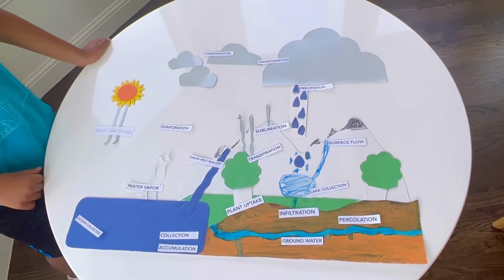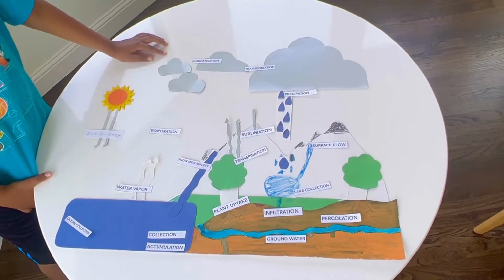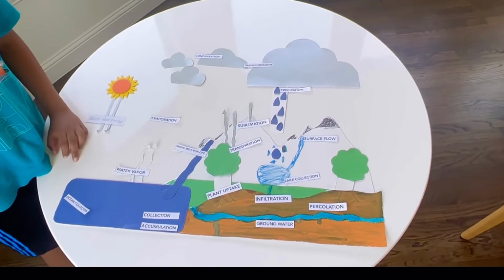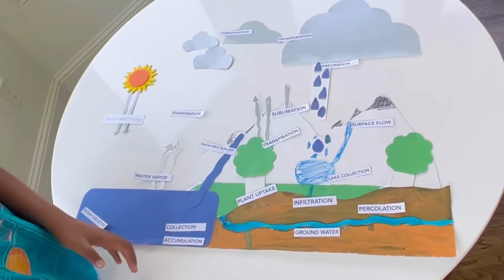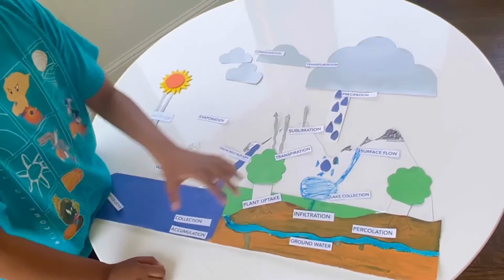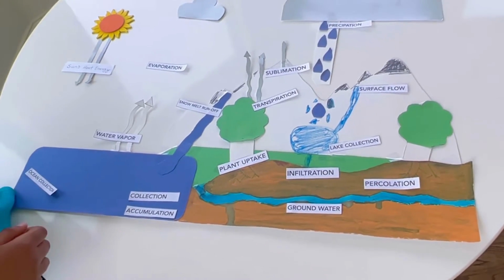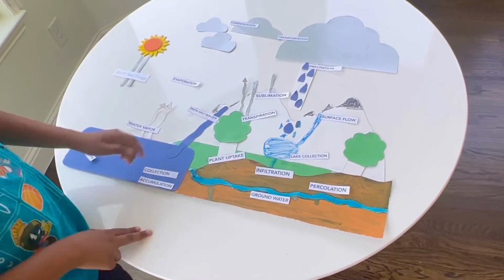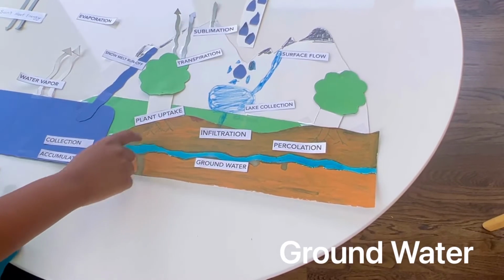Hydrologic (Water) Life Cycle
Explaining complete water life cycle. It covers the following topics: evaporation, condensation, transportation, precipitation, transpiration, sublimation, run-off, infiltration, percolation, ground water, collection and accumulation.